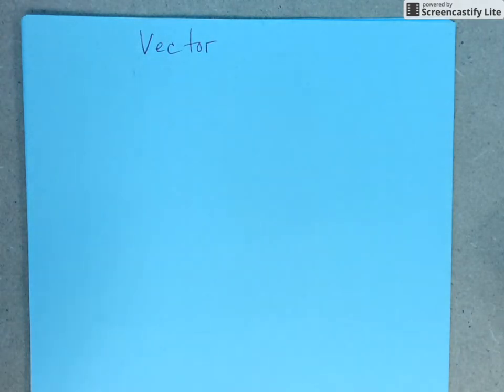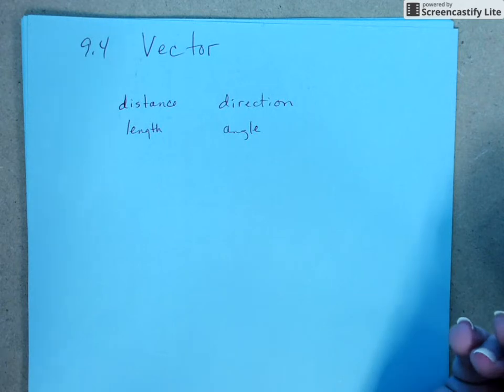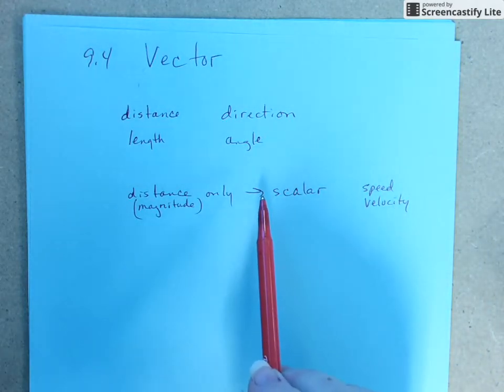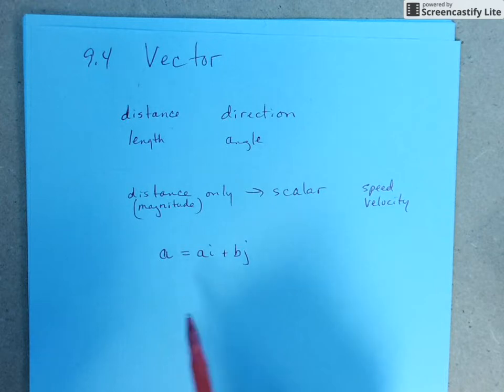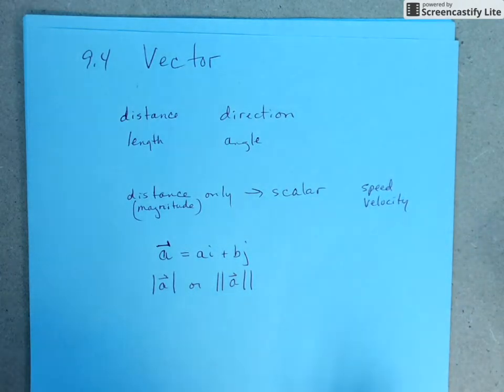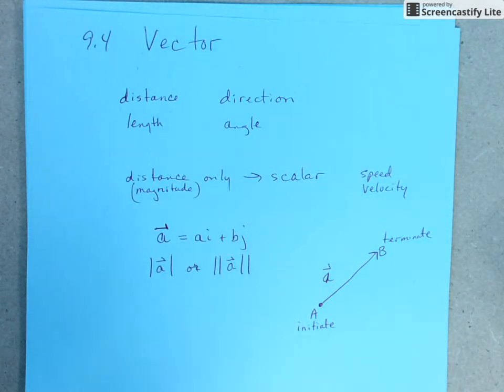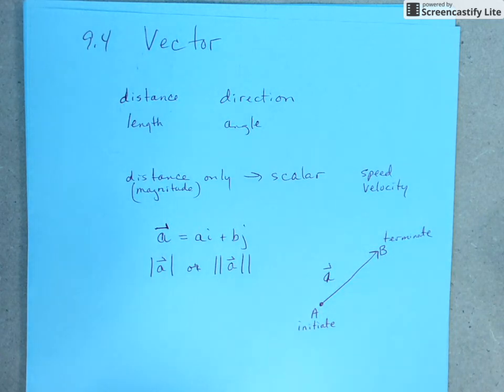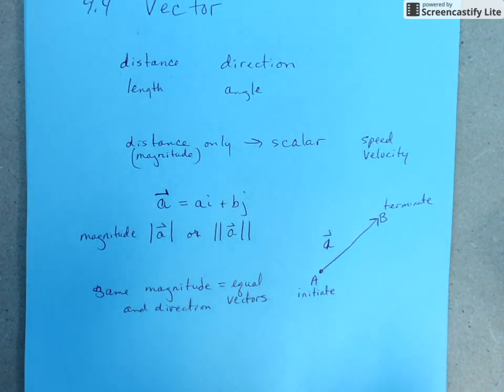Section 9 4 Part 1 Def of Vectors